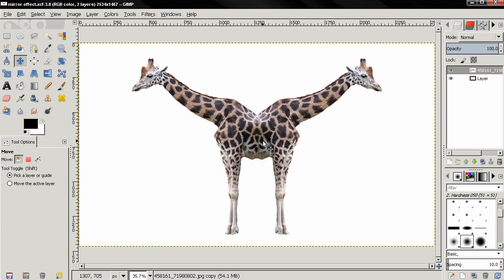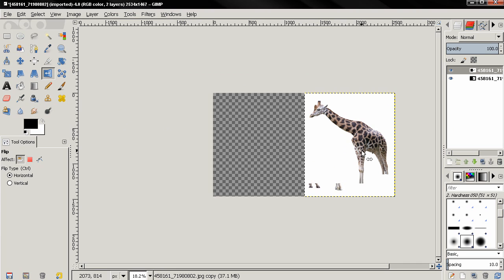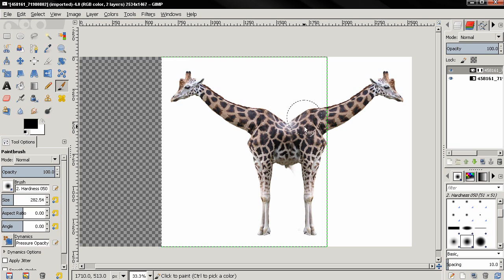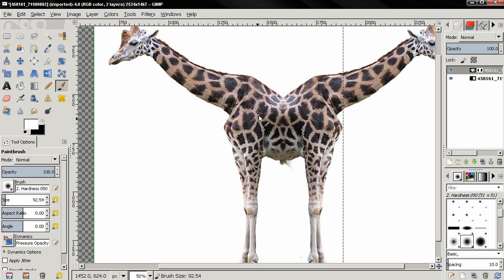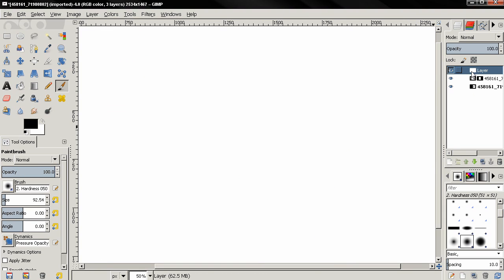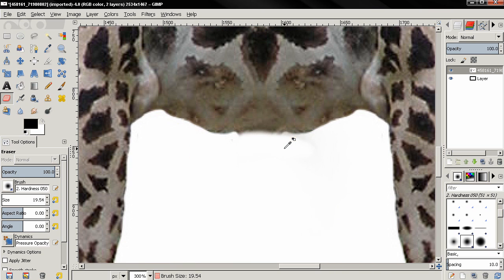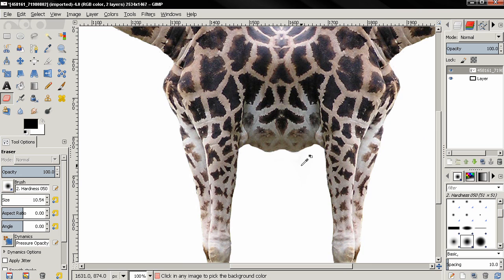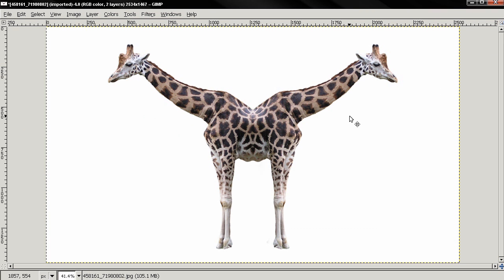Mirror Effect - GIMP 2.8 Tutorial